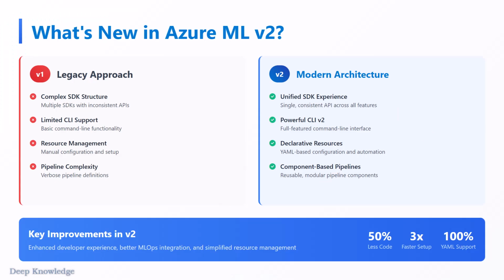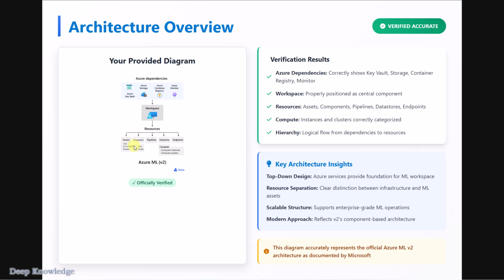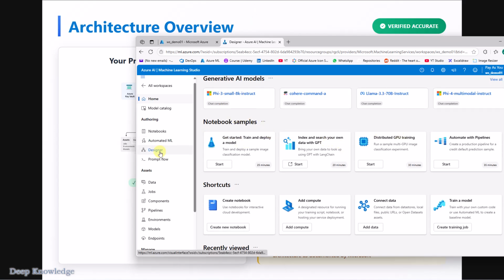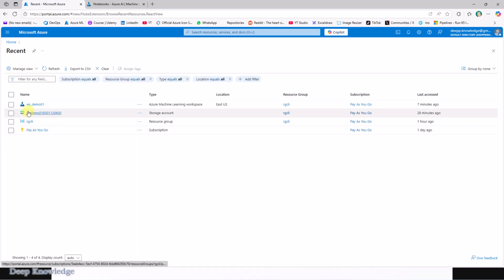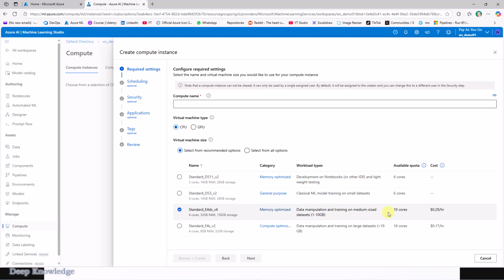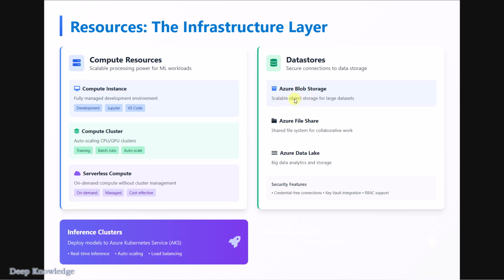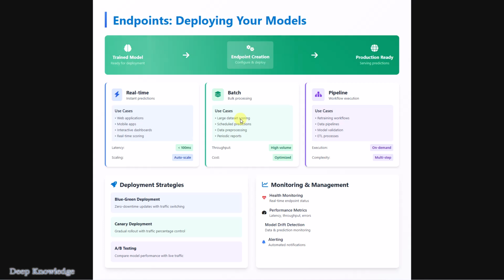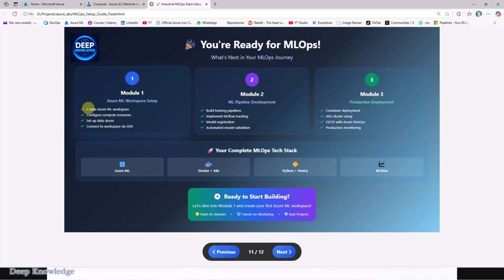Azure ML v2 Key Components Explained – Pipelines, Compute, Assets & More : Architecture Breakdown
🚀 Master Azure Machine Learning v2 in just 10 minutes! Whether you're a complete beginner or seasoned professional, this comprehensive guide breaks down everything you need to know about Azure ML v2 architecture and concepts.

🎯 What You'll Learn:
✅ Azure ML v2 vs v1 - Key improvements that matter
✅ Complete architecture breakdown (verified against Microsoft docs!)
✅ Foundation services: Key Vault, Storage, Container Registry & Monitor
✅ Workspace as your ML command center
✅ Compute resources: Instances, clusters & serverless options
✅ ML assets & versioning (models, environments, data, components)
✅ Pipeline automation & orchestration
✅ Model deployment strategies (real-time, batch, pipeline endpoints)

💡 Perfect for:
🔹 Data Scientists transitioning to Azure
🔹 ML Engineers building scalable solutions
🔹 Cloud Architects designing ML infrastructure
🔹 Developers exploring AI/ML platforms
🔹 Students learning modern MLOps

🔥 Why Azure ML v2?
• 50% less code than v1
• 3x faster setup time
• 100% YAML support
• Component-based reusable pipelines
• Enterprise-grade security built-in

👨‍💻 About This Channel:
We create practical, hands-on tutorials for cloud computing, AI, and machine learning.

🔔 Don't forget to:
👍 LIKE if this helped you understand Azure ML v2
💬 COMMENT your questions or what you want to build next
📤 SHARE with your team or study group